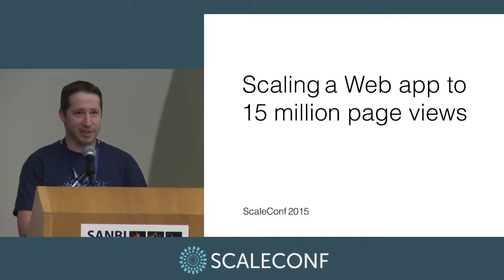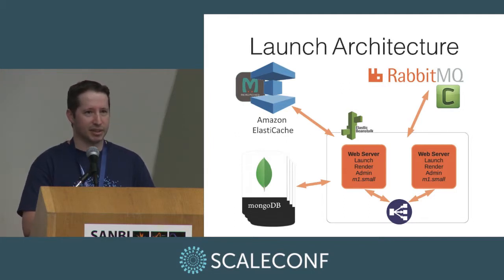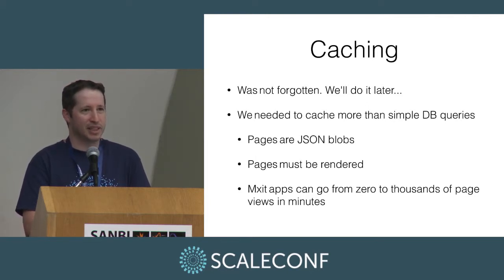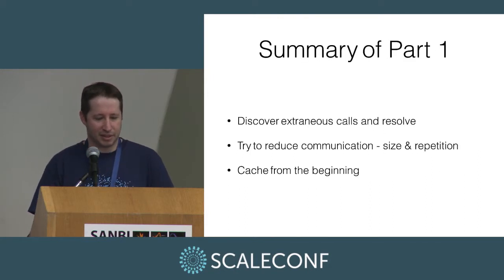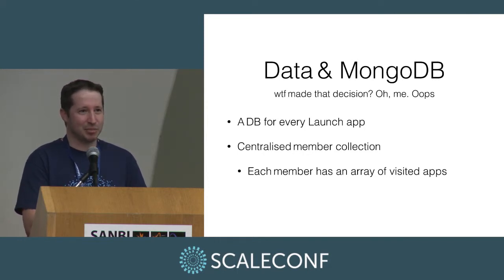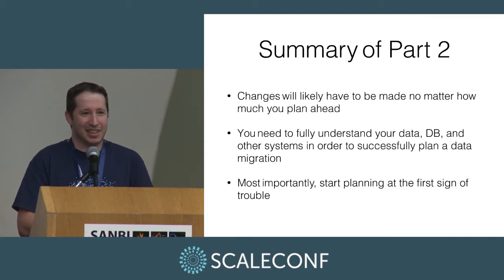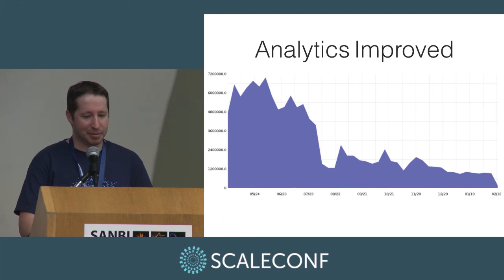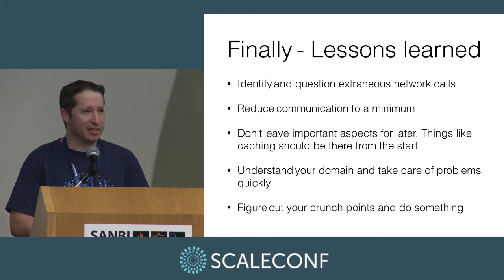Stephen Perelson - Growing a Web platform to 15 million pageviews on a shoestring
Launch is a Web based service that enables the rapid development and hosting of Mxit applications. The capacity for scaling was achieved through changes to code, data, and infrastructure during Launch's development and maintenance. Stephen will share his experiences refactoring Launch, a large PHP, AngularJS and MongoDB based Web site, to ensure reasonable performance and reliability at scale. Topics will cover caching, domain specific tricks, MongoDB, and strategically lowering administrative load by using AWS services.

Stephen is a senior software developer at Mxit working on internal tools and Web services. He has limited his career options by choosing to work remotely. Fortunately, he doesn't know this. He has worked as an IT lecturer at the Nelson Mandela Metropolitan University and has contracted to local government where he helped make sense of financial data. He was also employed by a failed startup, which just so happened to be the best career path he ever took.